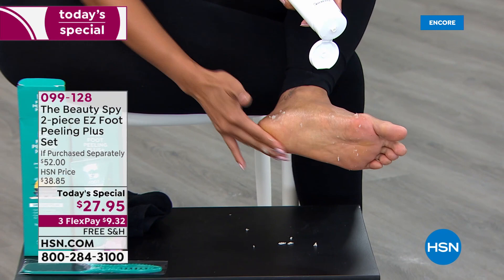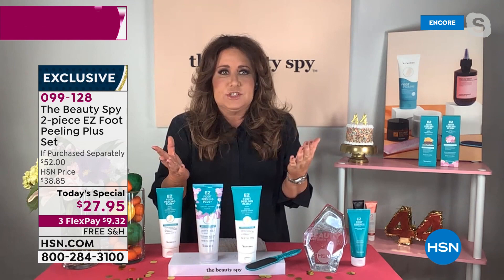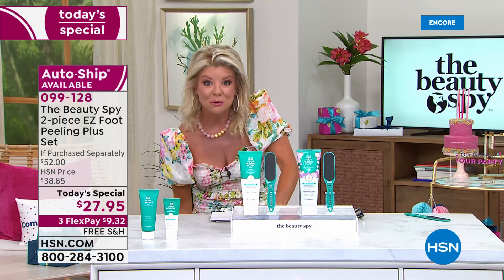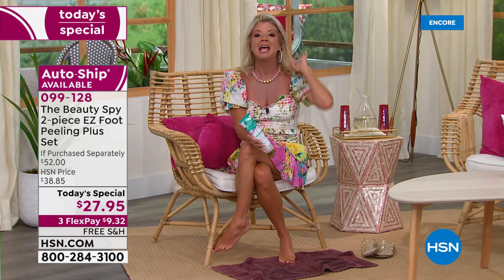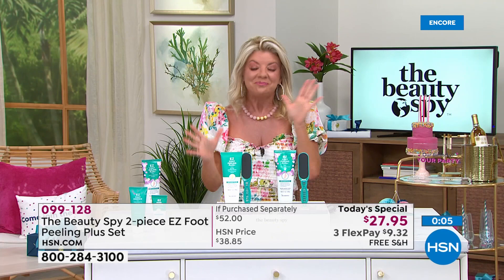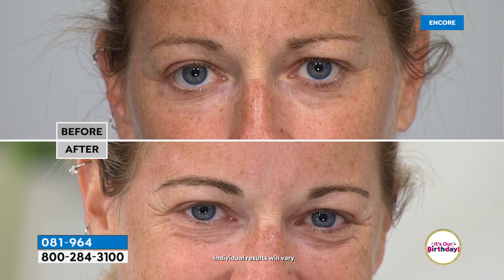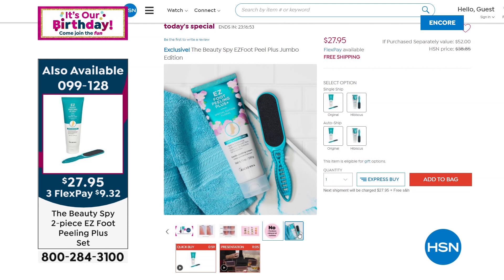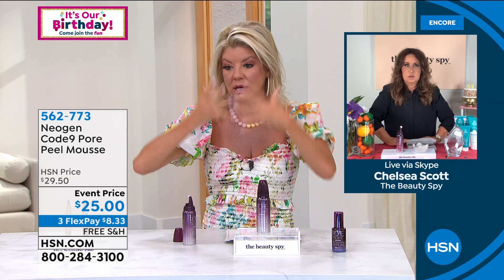HSN | The Beauty Spy Celebration 07.14.2021 - 06 AM